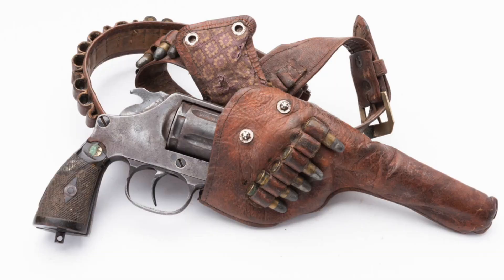Pistols of the Warlords: Second Stretch Goals Update! (Endpapers, Ex Libris, & Revolvers)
The "Pistols of the Warlords" Kickstarter barrels on!

We have broken through three MORE stretch goals this afternoon - custom endpapers, an additional short revolver section, and Ex Libris labels included free with every book. Thanks for the overwhelming interest!

Next up, we have a profile of the Dogmeat General an an extra section on the Shanghai Municipal Police on the horizon...